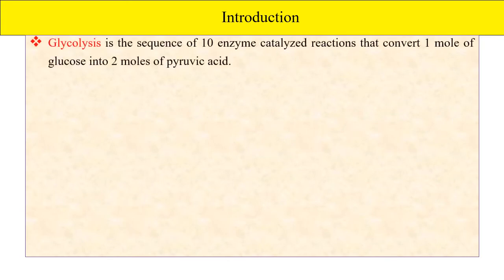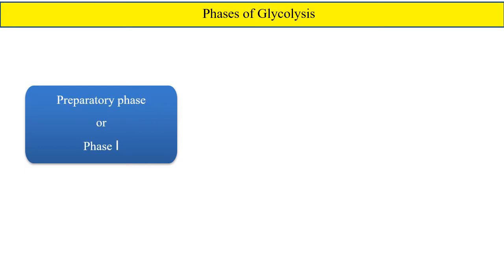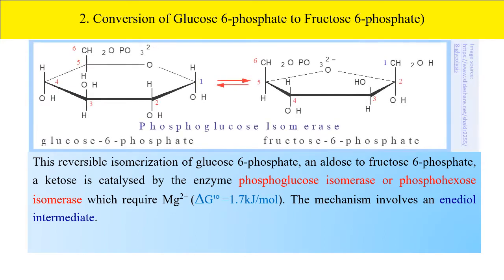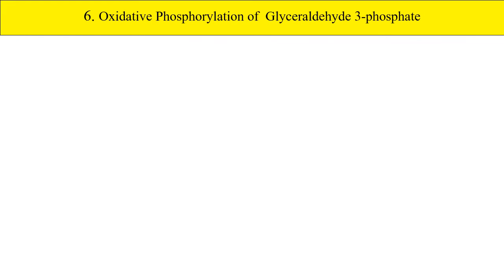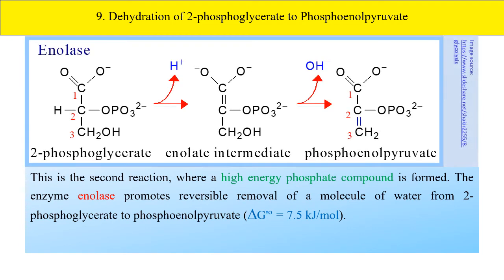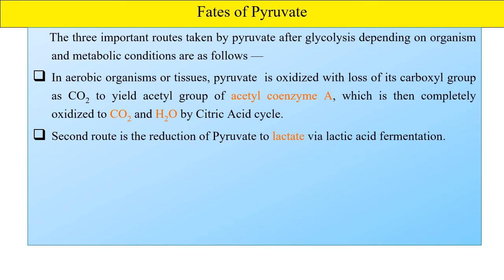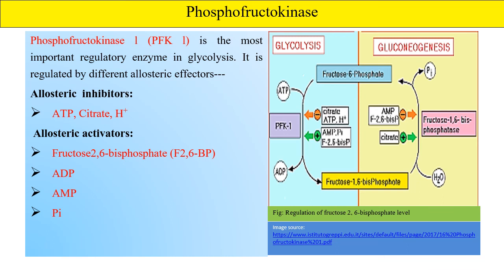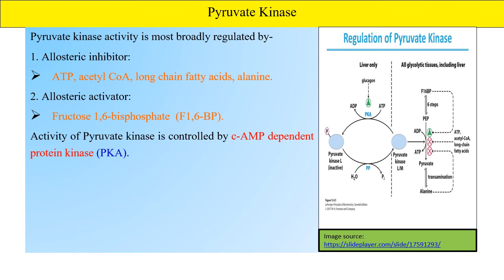Sequence of Reactions and Regulation of Glycolysis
The presentation details as to what is glycolysis, phases of glycolysis, stepwise explanation of glycolysis, energy yield in glycolysis, the fate of pyruvate, and regulation of glycolysis
Instructor: Dr. Rimjim Dutta, Assistant Professor, Pandit Deendayal Upadhyaya Adarsha Mahavidyalaya, Dalgaon, Darrang, Assam